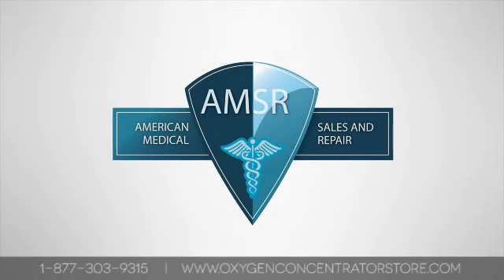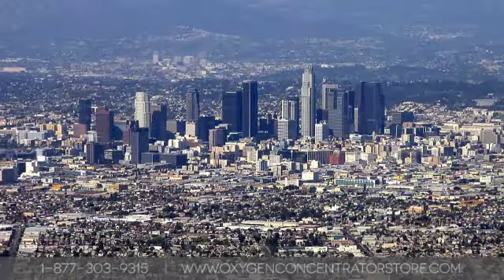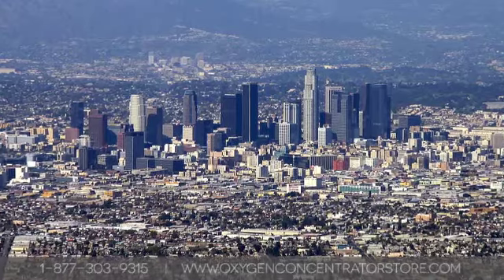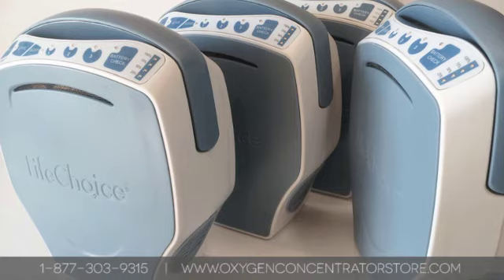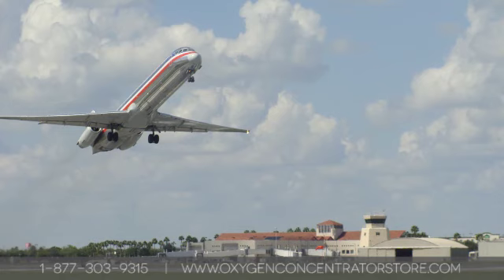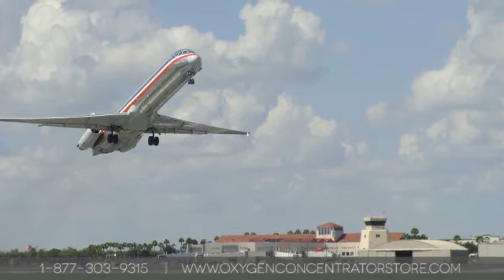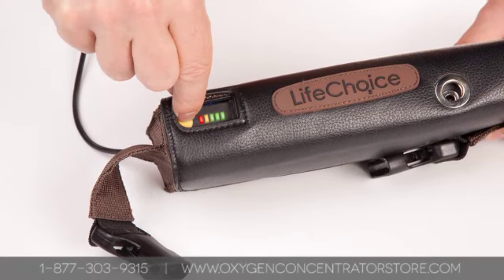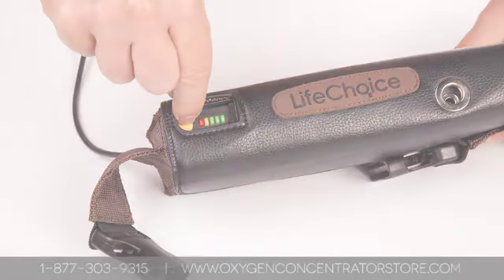Guide to Visiting Los Angeles with a Portable Oxygen Concentrator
If Los Angeles is your future destination, we're here to help fit you with the oxygen concentrator that is right for you. Whether you want to spot some celebrities, just see their stars on the Hollywood Walk of Fame, or spend your days in the sun on one of the beaches, you'll be able to do so without a care with the convenience of a portable oxygen concentrator rental.